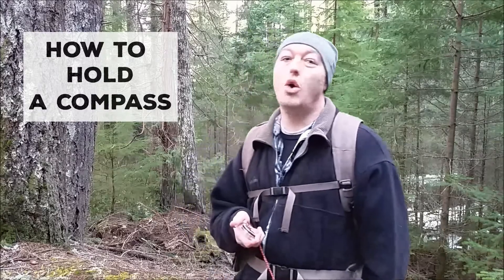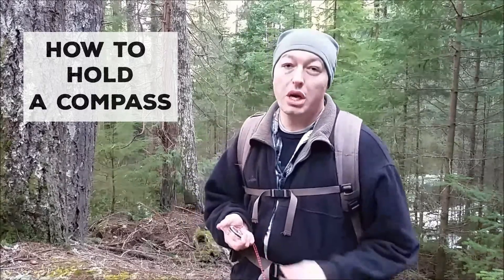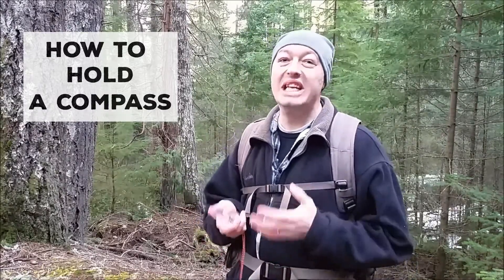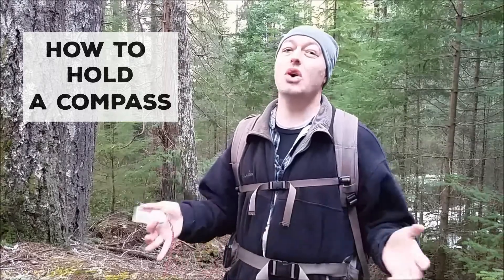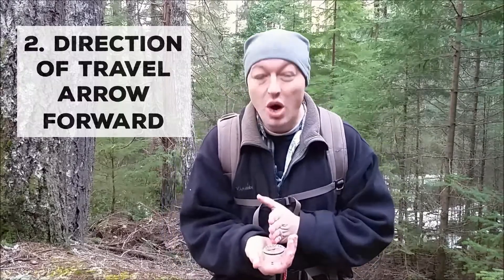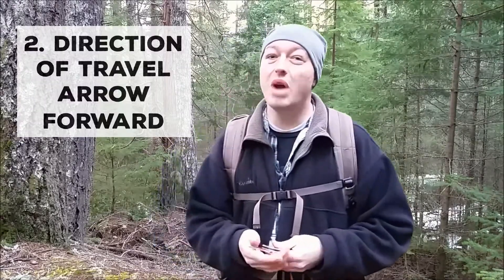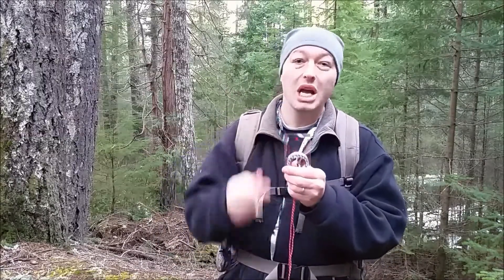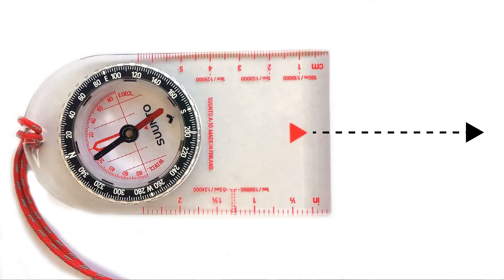How to Hold a Compass (Navigation Basics)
Do you think you know how to hold a compass?  Well lets find out!  Holding a compass properly is absolutely essential for accurate readings and basic navigation.  Learn these 3 essential but crucial steps in holding a compass.

Do you actually need to BUY a compass now?  Check out our free Compass Buying Guide so you don't throw away money on a compass that doesn't point north.